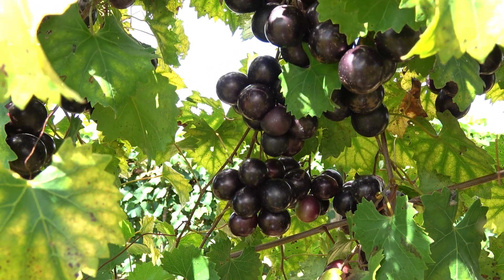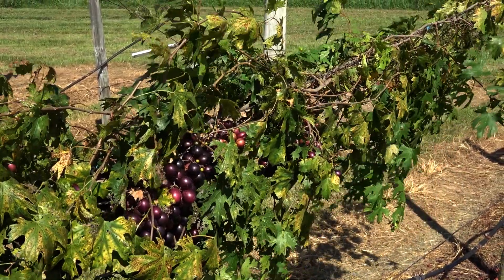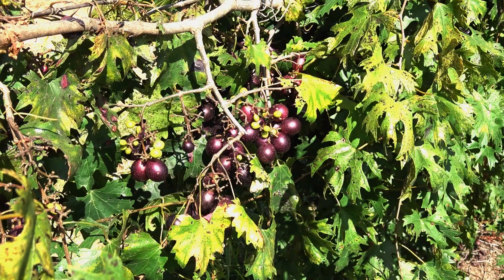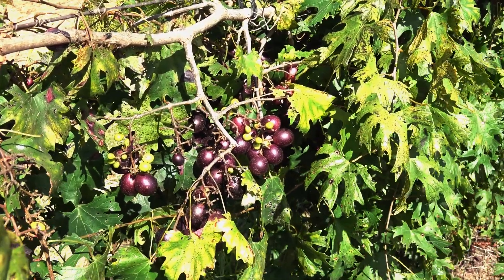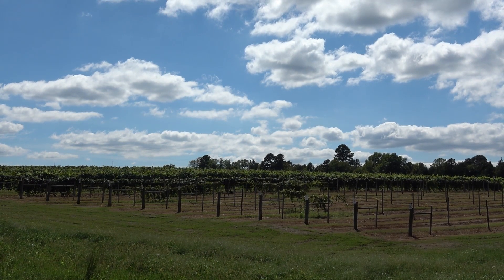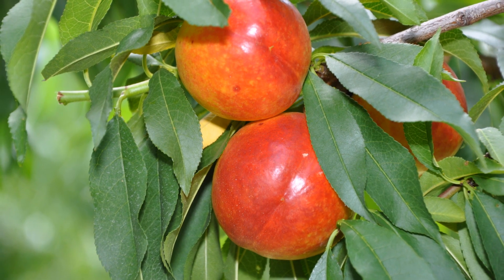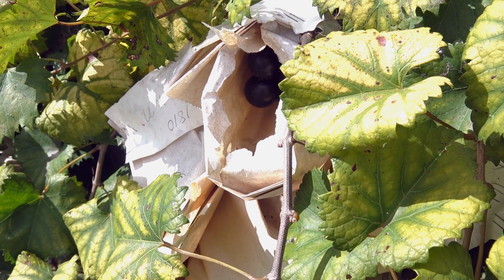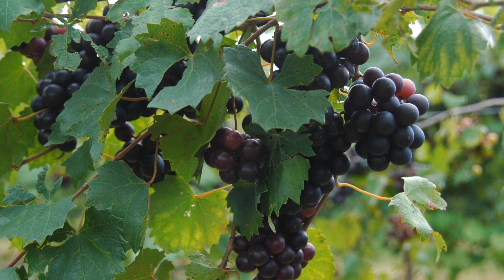Arkansas' grape - The Muscadine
Distinguished University of Arkansas horticulture professor John Clark recently spoke about Arkansas' grape - the muscadine - at the muscadine workshop, Sept. 11 at the UA Fruit Research Station on Red Lick Mountain near Clarksville. More than 50 growers and hobbyists from a half-dozen states attended the workshop to compare notes and hear about the latest research on Arkansas' favorite grape.